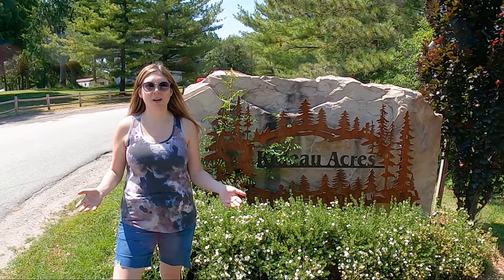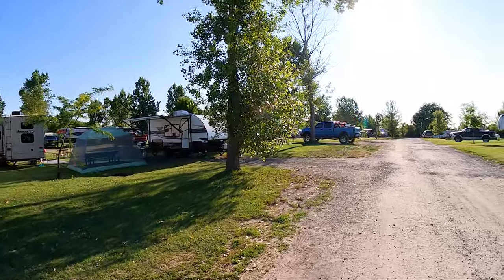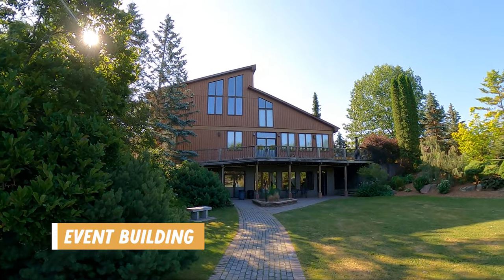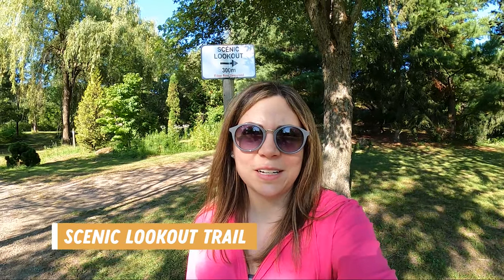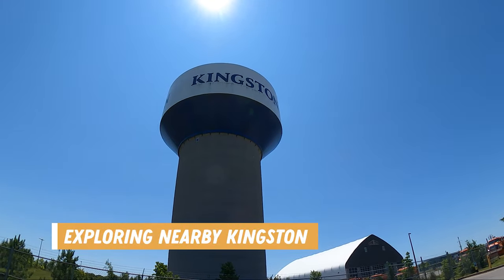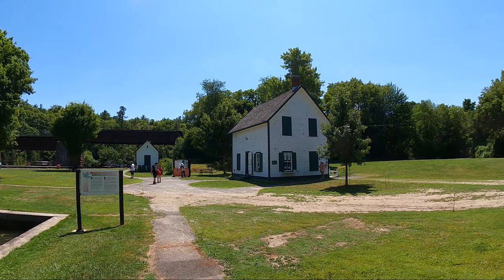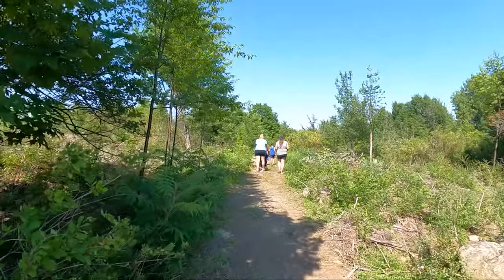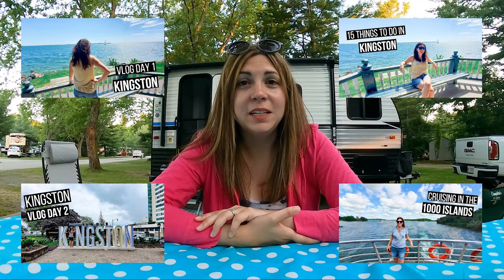RIDEAU ACRES CAMPGROUND in Kingston, Ontario | Ontario Camping | Park Tour & Kingston Attractions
We stayed at Rideau Acres Campground in Kingston, Ontario in July for 2-nights with a bunch of family. It was a great stay and had many options for camping in Kingston, Ontario including seasonal sites, weekend sites, electric and non-electric - or full hook-ups (like we got). I hope you enjoy seeing around this campground and also a few things to do in the Kingston area.

0:00 - Intro
0:50 - Getting there & Check-In
1:28 - Site tour
1:47 - Park Tour
2:02 - Campsites
3:01 - Waterfront Trail
3:23 - Disc Golf Course
3:33 - Pool Area
3:59 - Event Space
4:20 - Duck Pond
4:33 - Street Names
5:28 - Cell Reception Update
5:44 - Scenic Lookout Trail
7:06 - Check-In & Out Times
7:30 - Exploring Kingston - Fine Balance Brewing Company & Kingston Mills Locks
9:56 - Hiking the Scenic Lookout Trail
10:47 - Hiking the Waterfront Trail
11:35 - Park Store & Office
11:57 - Dump Station
12:05 - Beach Area
12:35 - Overall Thoughts